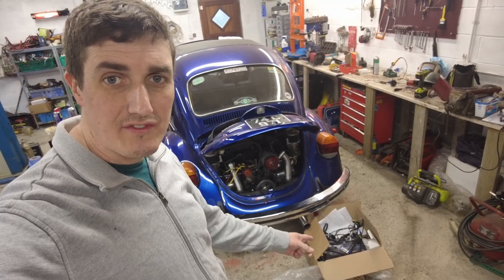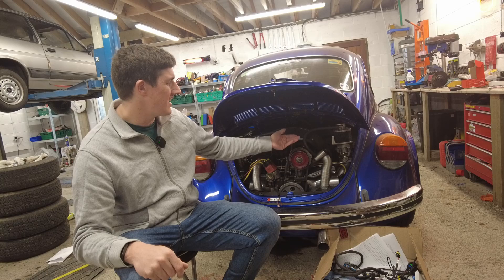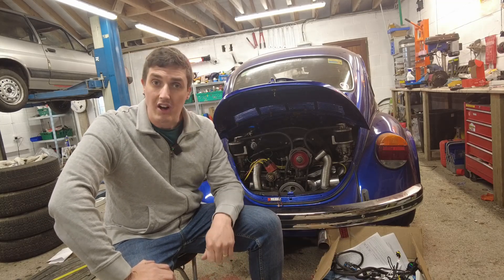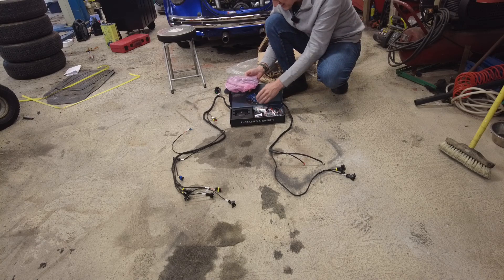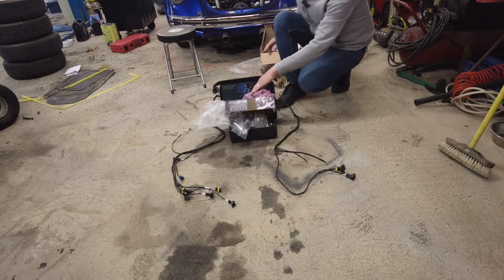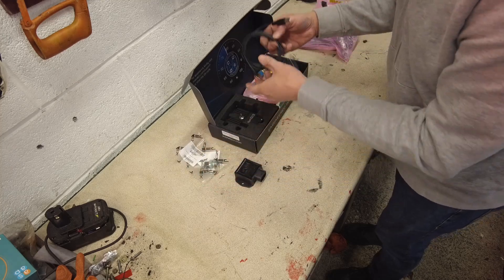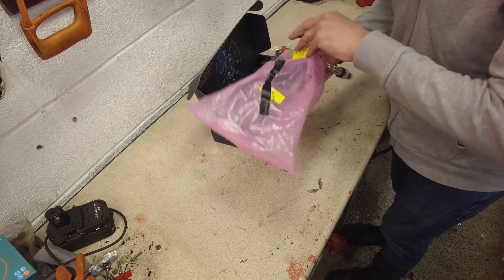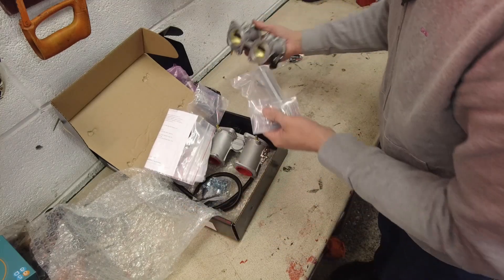Converting My Classic VW Beetle to EFI – Unboxing & First Impressions!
In this video, I kick off an exciting new project—installing an EFI (electronic fuel injection) kit on my 1974 VW Beetle 1303S! I unbox the Classic Fuel Injection UK kit, go through the various components, and discuss why I’m making the switch from the twin Weber IDF carburetors to fuel injection. Will this modern upgrade improve drivability, efficiency, and reliability? Let’s find out!

If you’re thinking about EFI for your air-cooled VW, this series should be helpful!

Thanks!

EFI conversion, VW Beetle EFI, electronic fuel injection, VW Beetle fuel injection, air-cooled VW upgrades, classic car EFI, carburetor vs EFI, fuel injection for classic cars, VW 1303 EFI, fuel injection installation, air-cooled VW tuning, modernizing classic cars, VW Beetle mods, VW restoration, Classic Fuel Injection UK, VW Beetle upgrade, classic Volkswagen, Endfloat YouTube